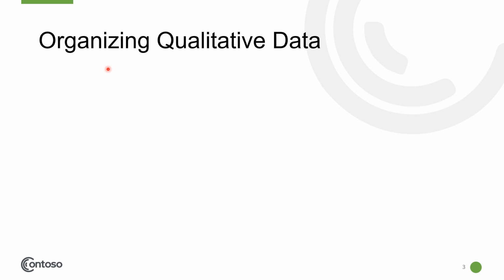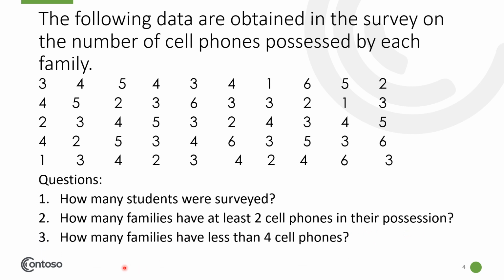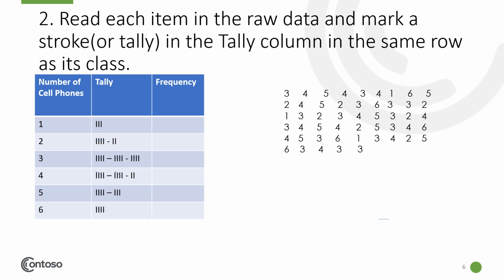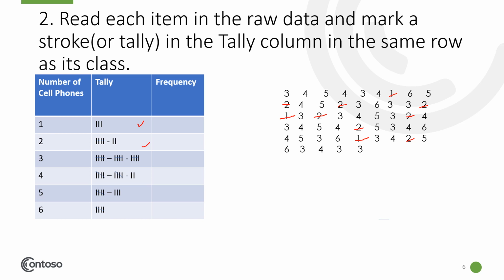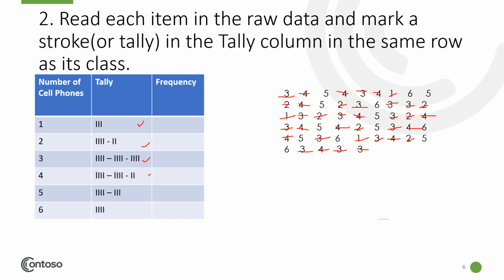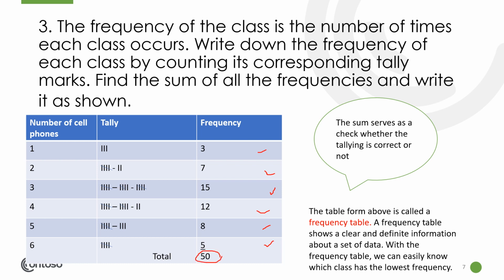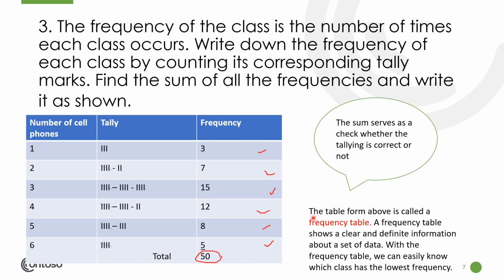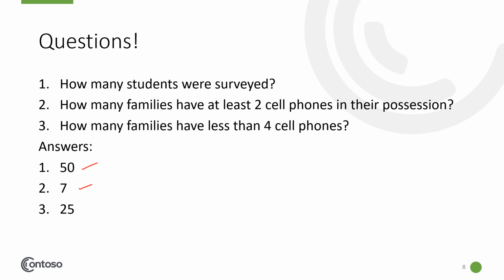How to organize data (Filipino/English)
How can data be organized to make valid references?

When data is collected from a survey or designed experiment, they must be organized into a manageable form.  Data that is not organized is referred to as raw data.
Ways to Organize Data
 Tables
 Graphs
 Numerical Summaries
This the first way of organizing data, please watch until the end.